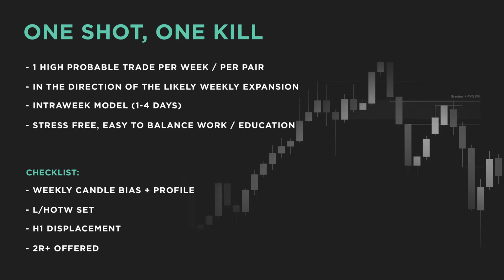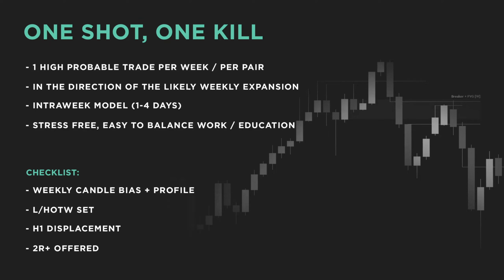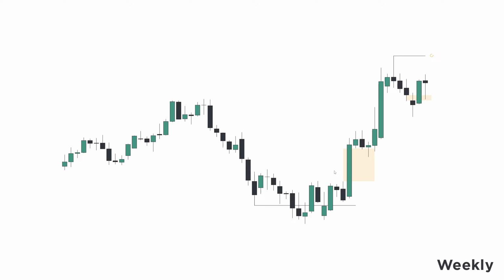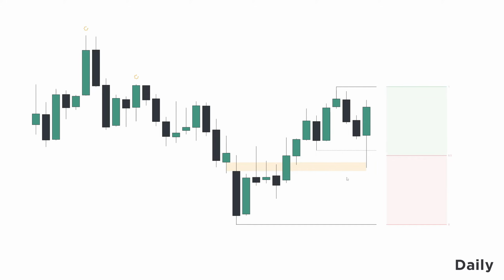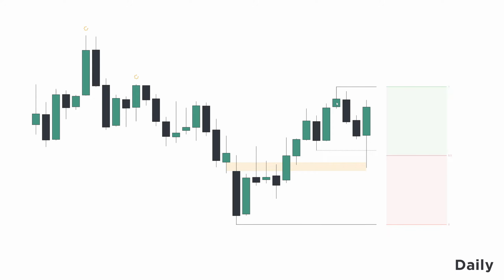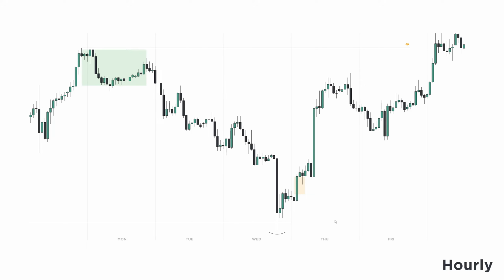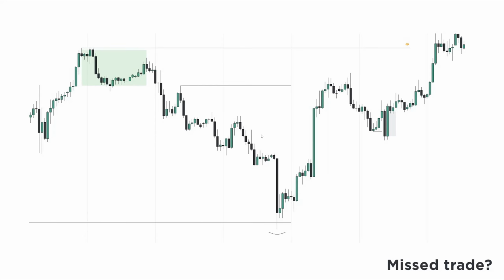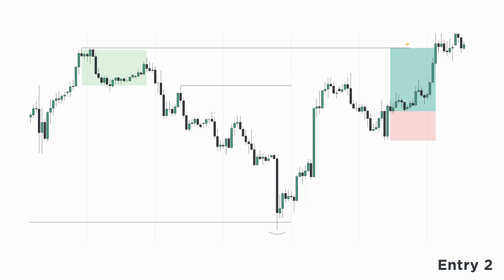How I made OVER $10k trading ICT concepts – OSOK model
Heres how i made over $10k+ with minimal chart hours.

0:00 - Introducing the model
2:33 - Weekly profiling
3:28 - Weekly top-down approach
4:56 - Combining the daily chart
6:16 - Hourly MMXM framework
7:29 - First entry opportunity
8:24 - What if i miss the trade?
9:01 - Second entry opportunity